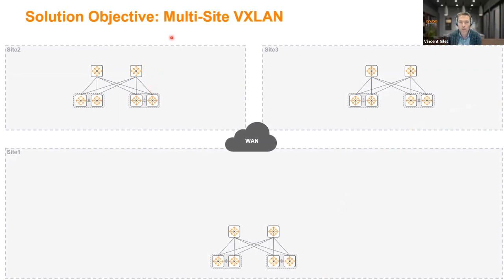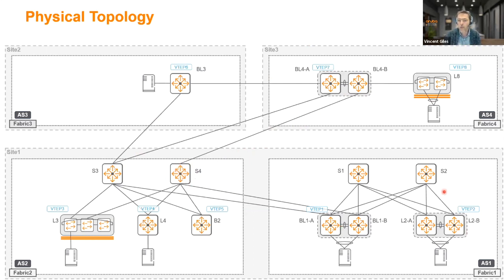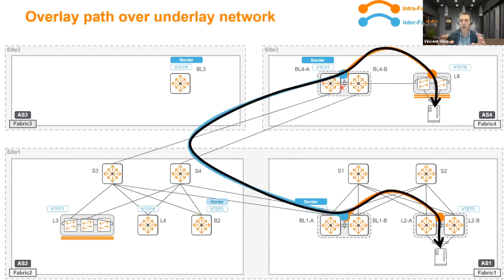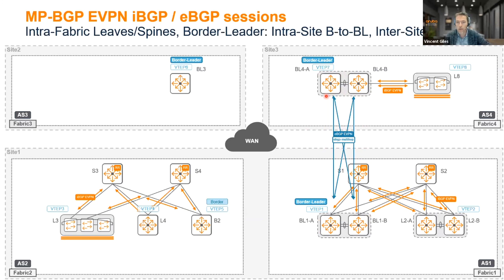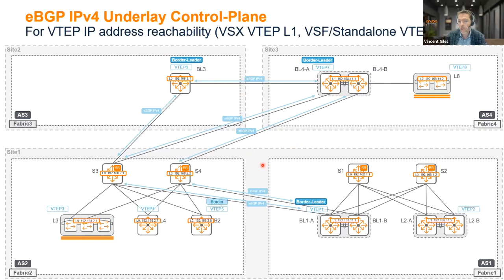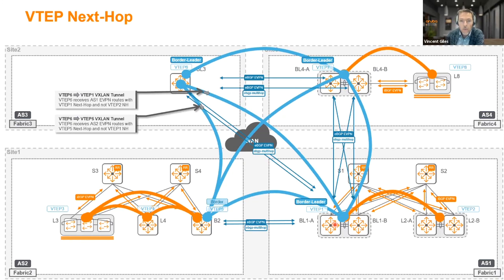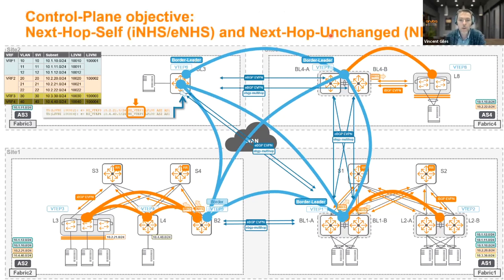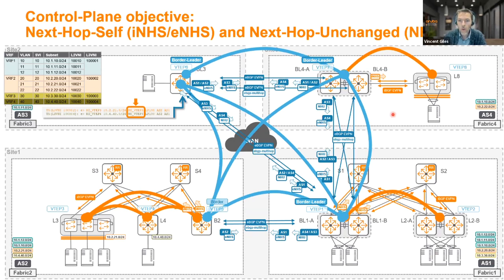AOS-CX 10.09 Update - EVPN VXLAN Multi Fabric - Part 2 - Solution Example